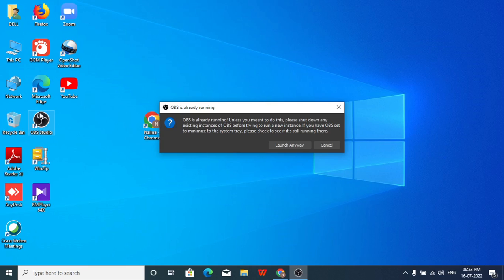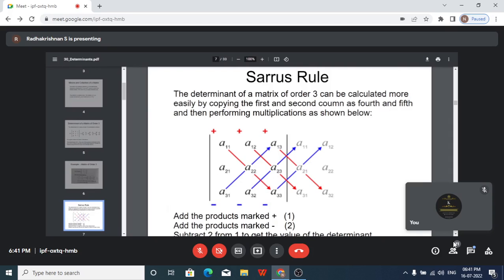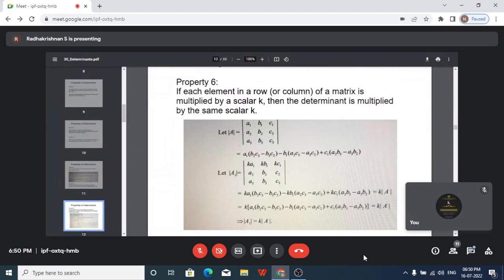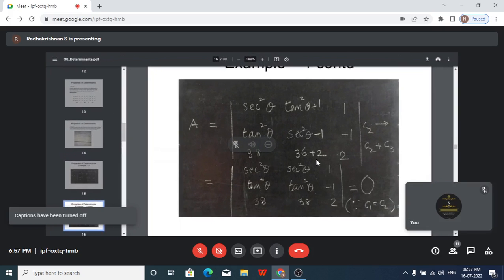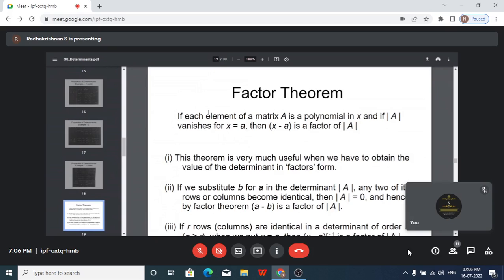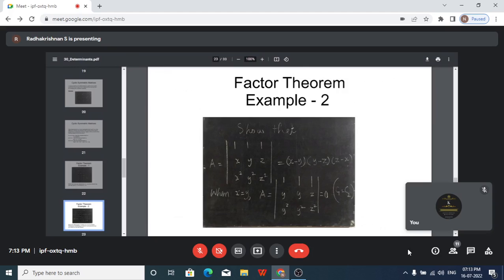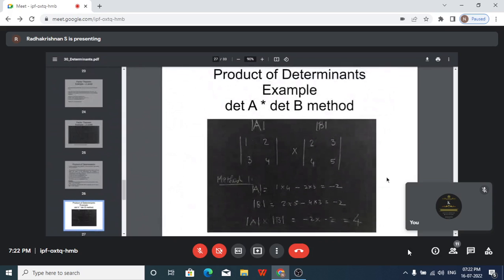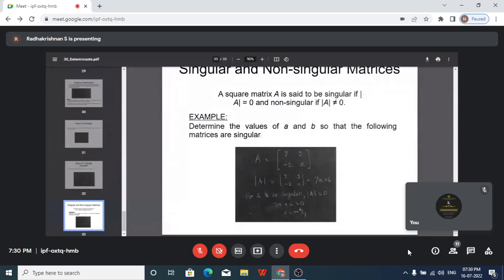NEET / JEE MATHS CLASS DT JULY 16, 2022 / DETERMINANTS